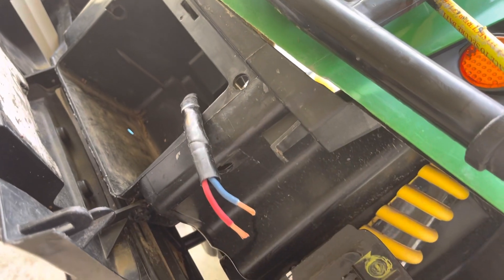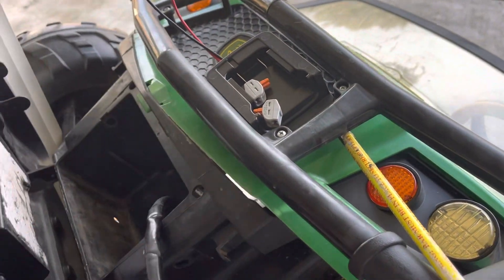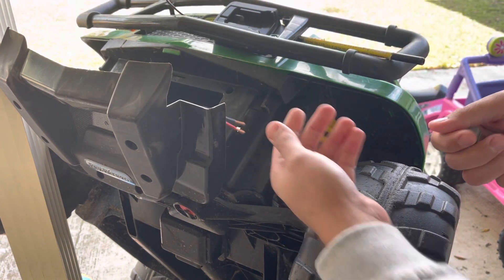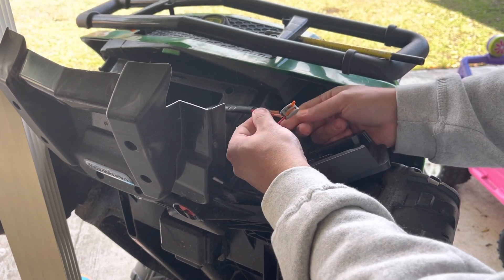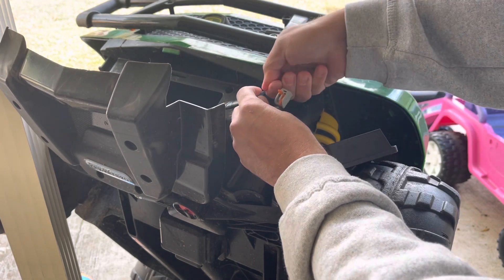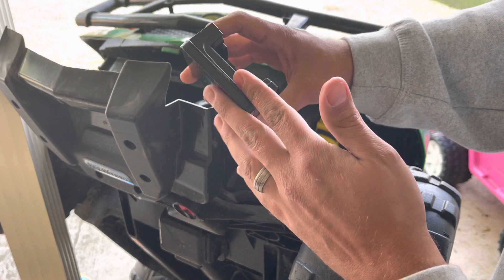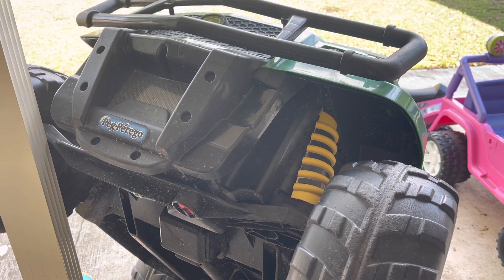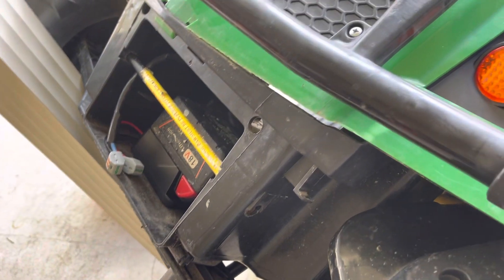How to hook up power wheel to Milwaukee or dewalt battery 18v or 20v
How to adapt 12v power wheel to 18v
or 20v